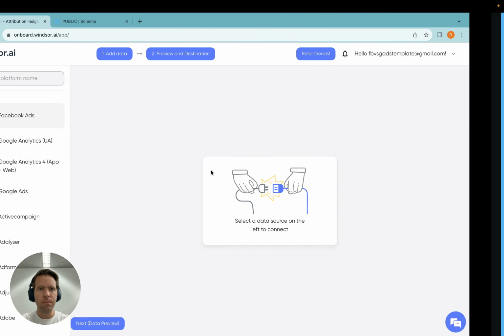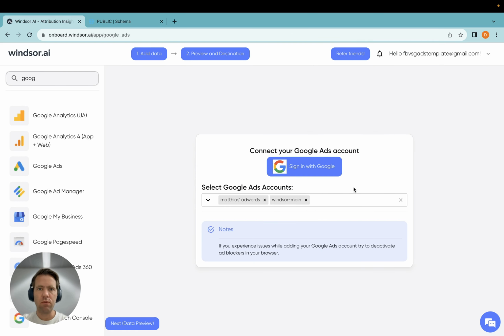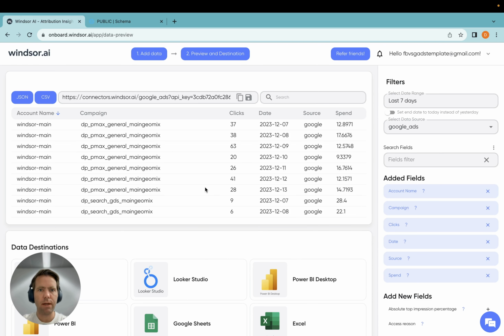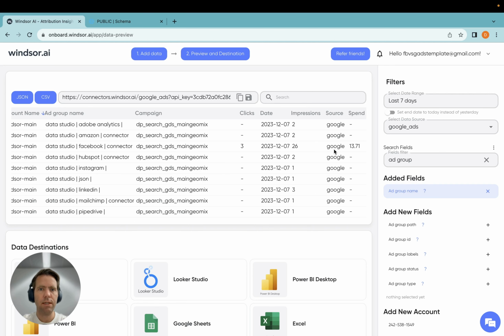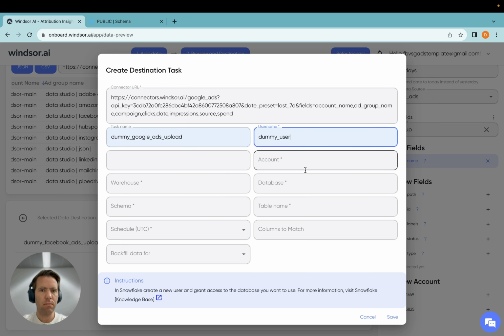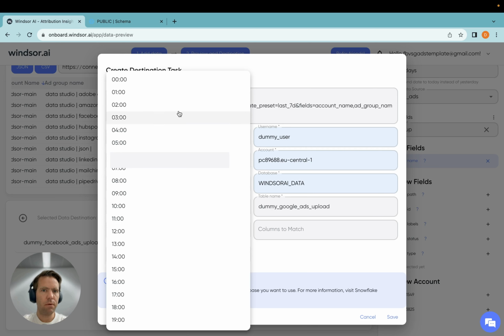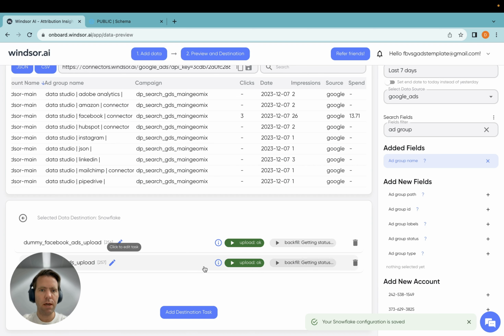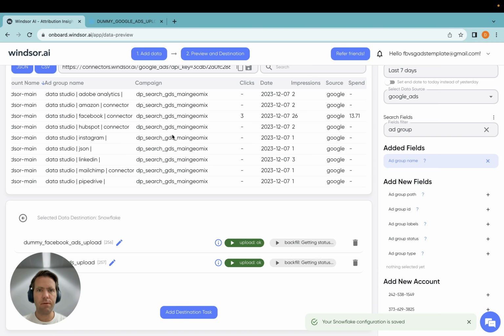Connect 350+ Platforms to Snowflake in 3 Minutes with Windsor.ai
Learn how to build automated data pipelines to Snowflake using Windsor.ai ELT/ETL connectors.

In this tutorial, I'll show you how to sync data from 350+ marketing, analytics, and CRM platforms to Snowflake and schedule a refresh in just a few clicks, without writing code or maintaining custom pipelines.

Windsor.ai acts as a no-code data ingestion and normalization layer, helping marketing and data teams centralize data in Snowflake for analytics, reporting, and downstream transformations.

How to import your data into Snowflake via Windsor.ai:
00:00 Prerequisites
00:28 Connecting data to Windsor.ai
01:02 Selecting the fields to sync over
01:41 Loading data to Snowflake
02:55 Checking the data in Snowflake
03:13 Repeating the process for other data sources

FAQs:
1. Do I need SQL or engineering resources to load data into Snowflake?
Answer: No. Windsor.ai provides a fully no-code setup. You connect your data sources, select the fields you need, and stream the data into Snowflake via an export task without building custom pipelines or writing SQL.

2. Is this an ETL or ELT setup?
Answer: This is primarily an ELT-style pipeline involving basic pre-transformations. Raw data is ingested into Snowflake in a structured format and can be transformed later using SQL, dbt, or other tools inside Snowflake.

3. Does Windsor.ai handle schema changes and API updates?
Answer: Yes. Windsor.ai automatically normalizes integrated data and manages schema changes, reducing pipeline breaks caused by API updates or inconsistent field naming.

4. How often does the data refresh?
Answer: Data refreshes automatically on your set schedule (daily, hourly, or every 15/30 minutes), so your Snowflake tables stay up to date without manual intervention.

5. Can I load historical data into Snowflake?
Answer: Yes. You can backfill historical data to analyze past performance and build long-term datasets.